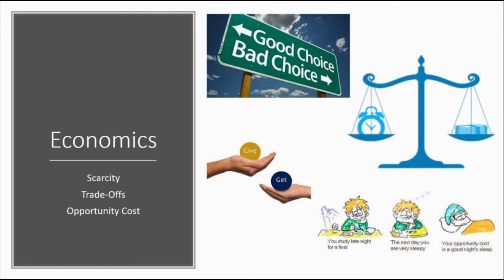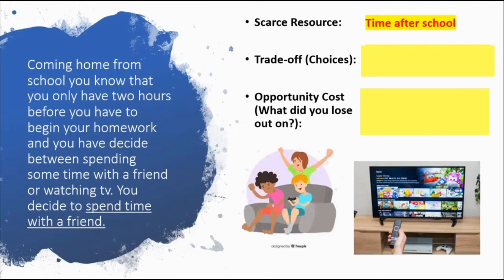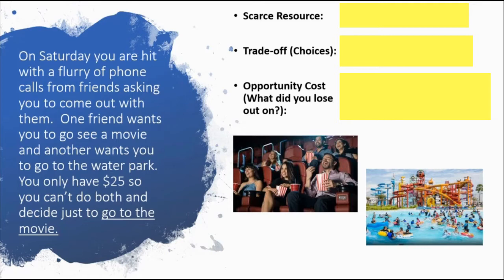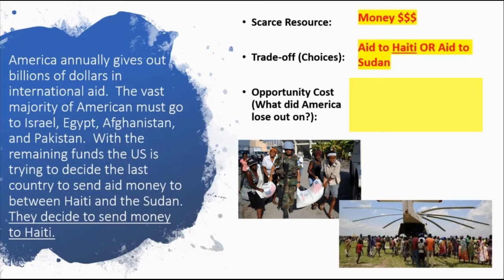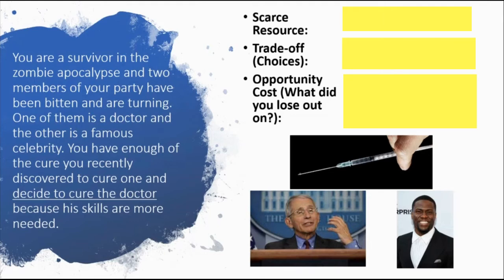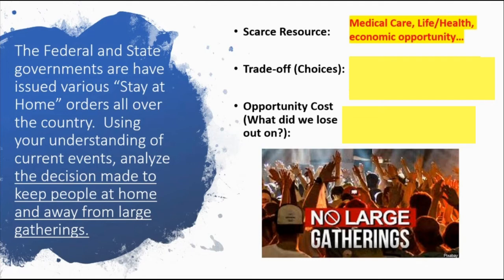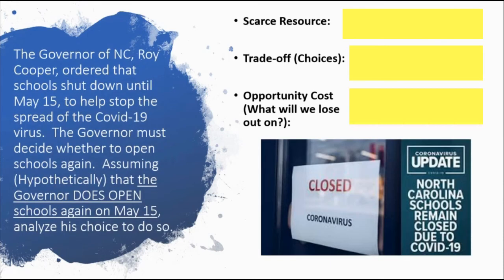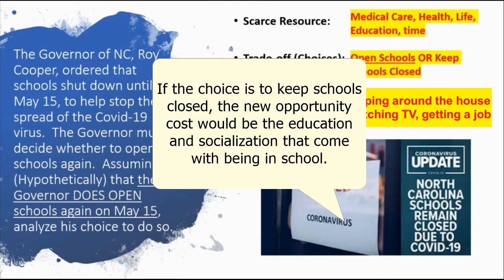Economics: Trade-offs and Opportunity Costs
Economics is about making choices in a world of scarcity.  Let's go through some examples and identify the scarce resources, trade-offs, and opportunity costs of each decision. 💪🧠